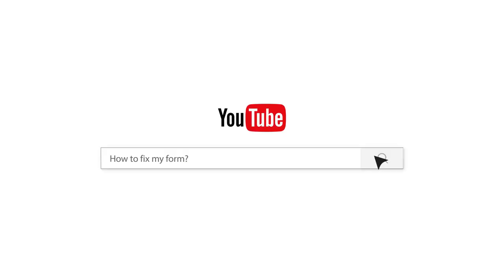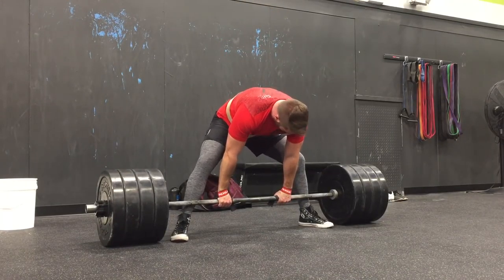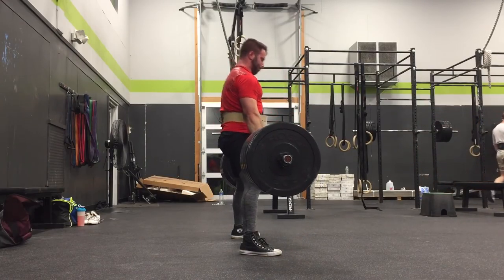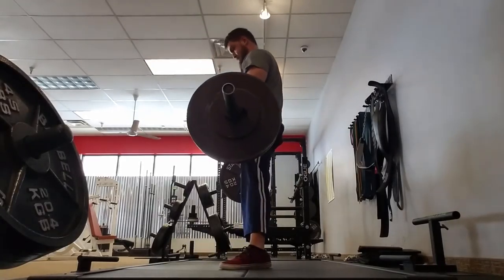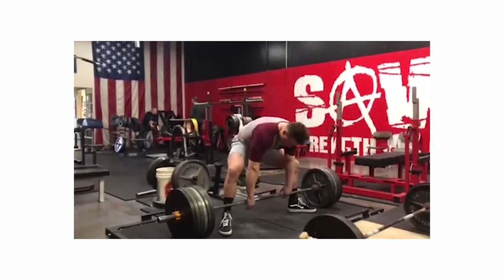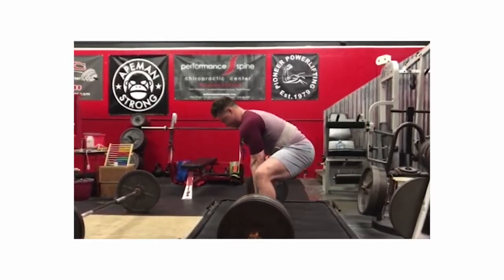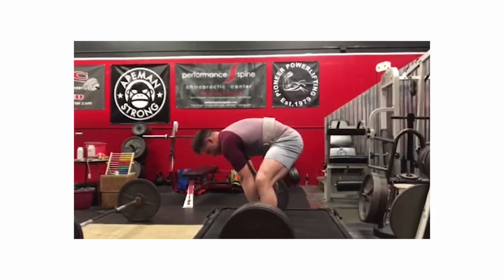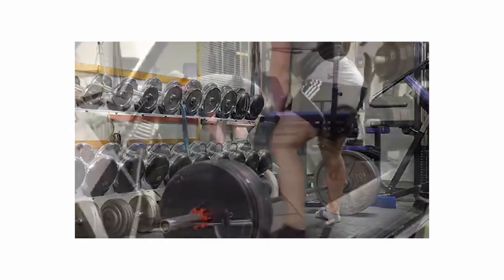EXTRA CHEATER DEADLIFTS